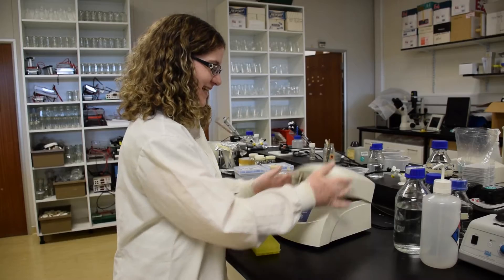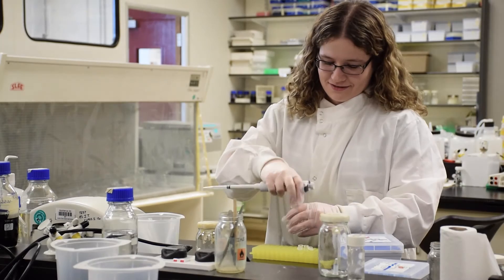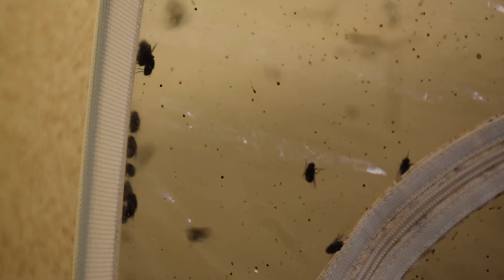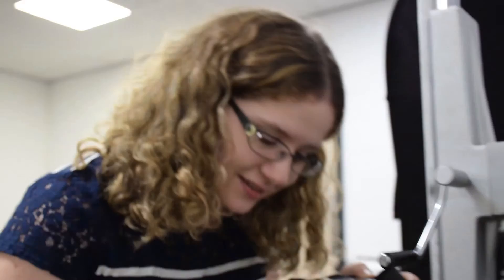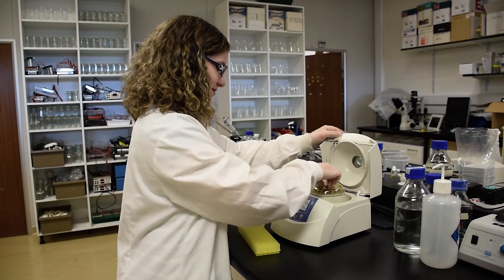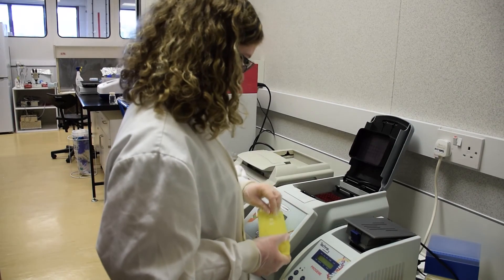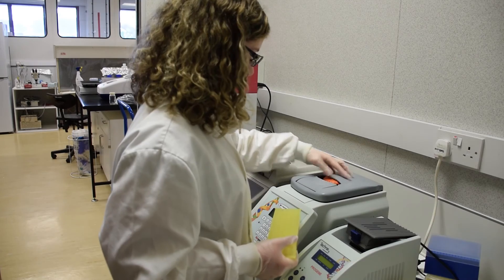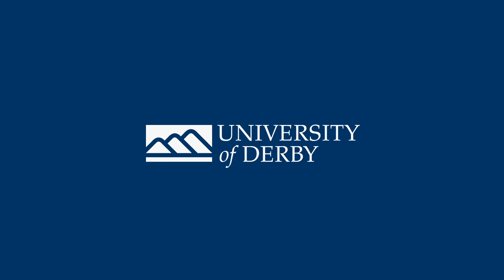Samantha Trinquet, BSc Hons Forensic Science - Undergraduate internship opportunities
2016 graduate Samantha Trinquet speaks about the opportunities on offer for students wishing to partake in active research alongside our academic teaching team.